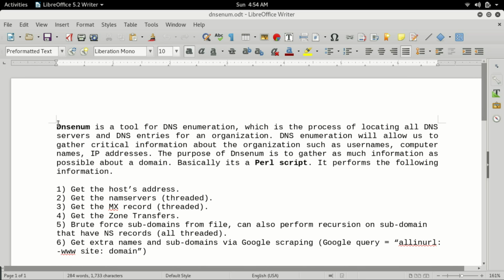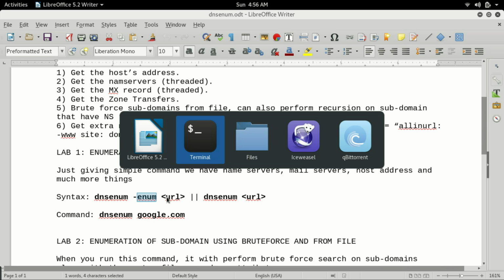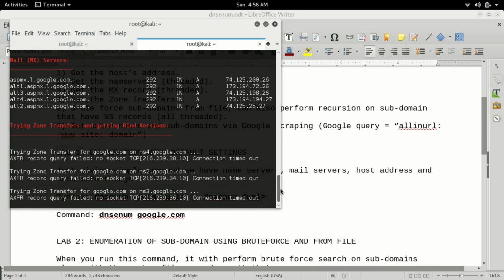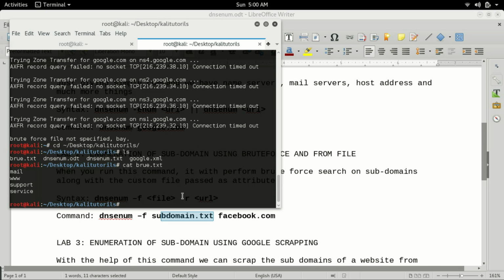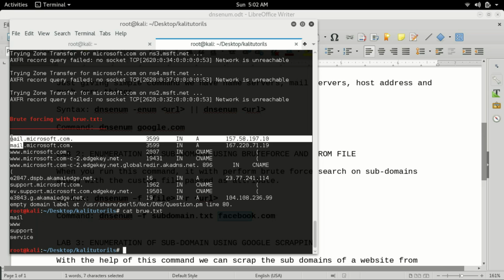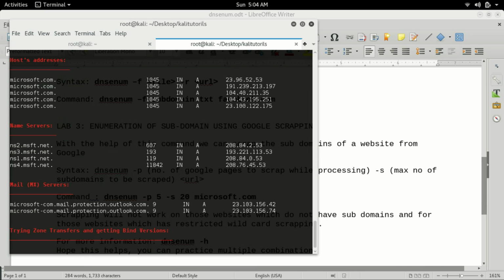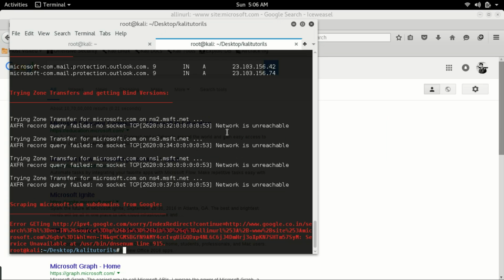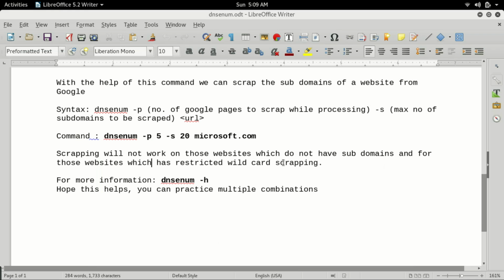Information Gathering Using Dnsenum in Kali Linux (FootPrinting)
Gather the Host address, Name Server, Mail server, Zone transfer, Bruteforcing, Google Scrabbing, .xml file output. using the DNSENUM tool in Kali Linux